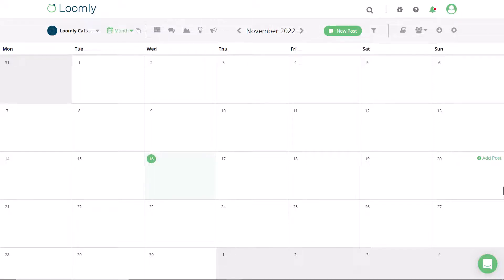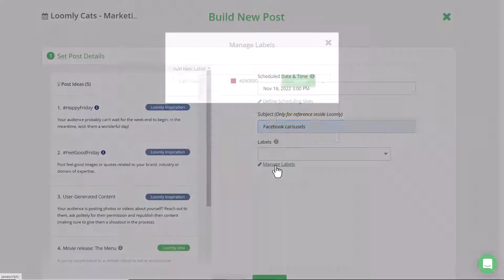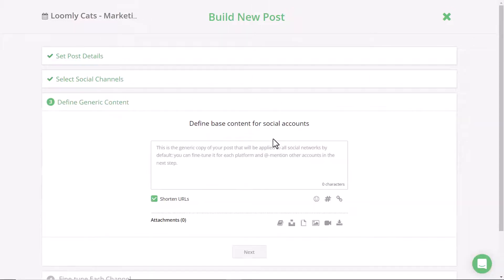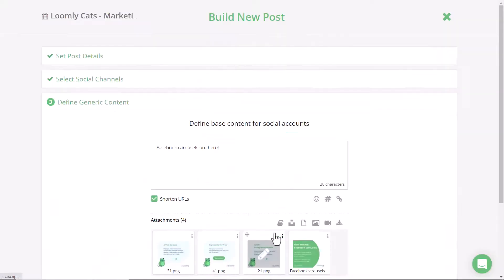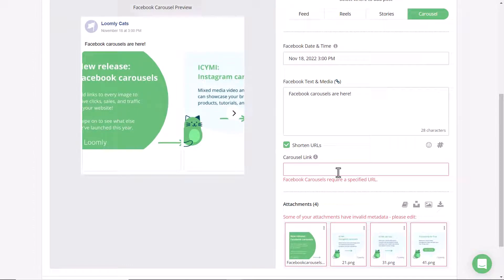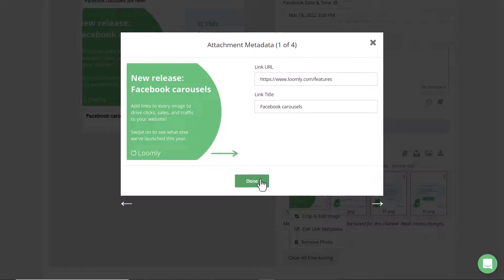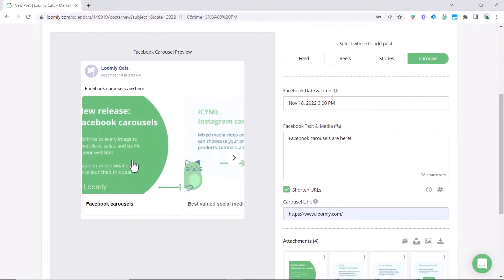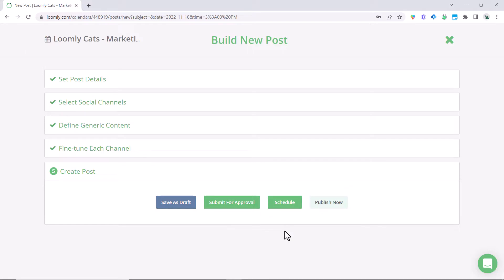How to Schedule and Auto-Publish Facebook Carousel Posts with Loomly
Learn how to save time and boost your engagement on Facebook by easily crafting, scheduling, and automatically publishing carousel posts with @Loomly!